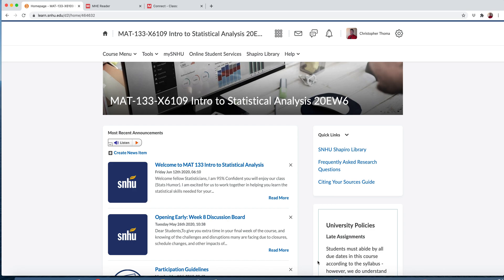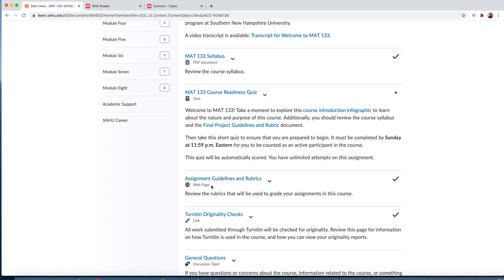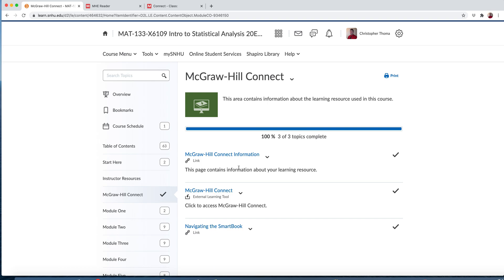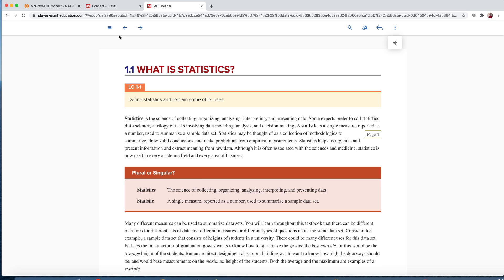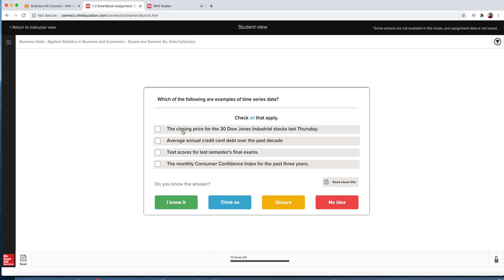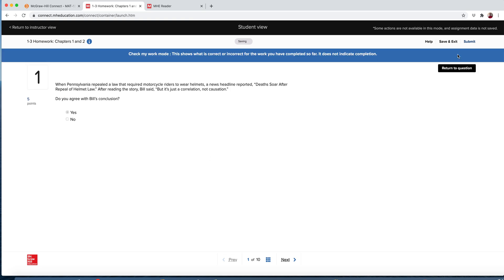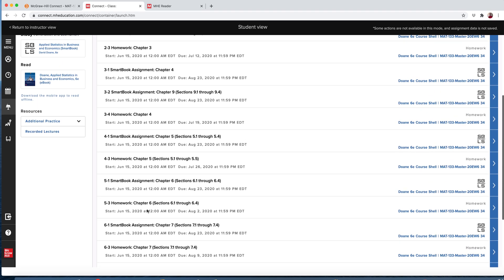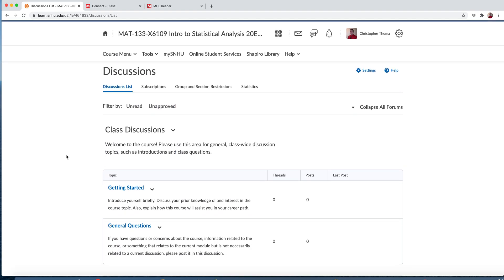MAT 133 Intro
This video shows how to navigate the course page and use the e-book for MAT 133 Intro to Statistical Analysis at SNHU.